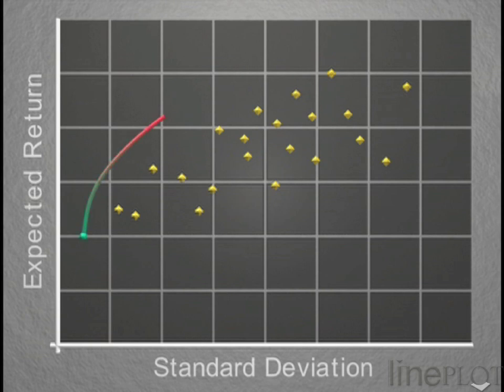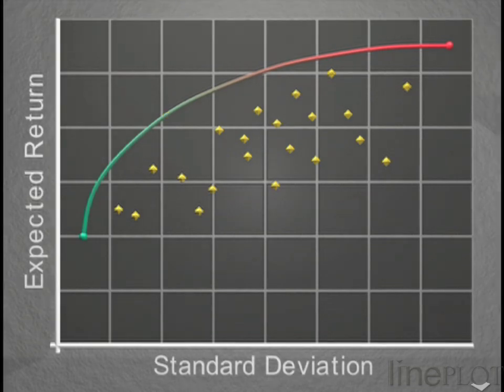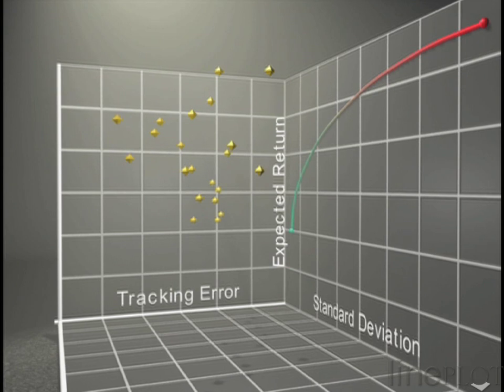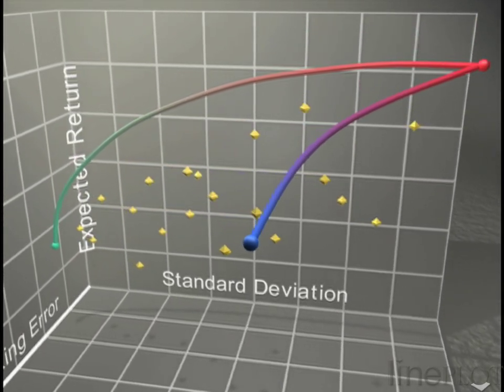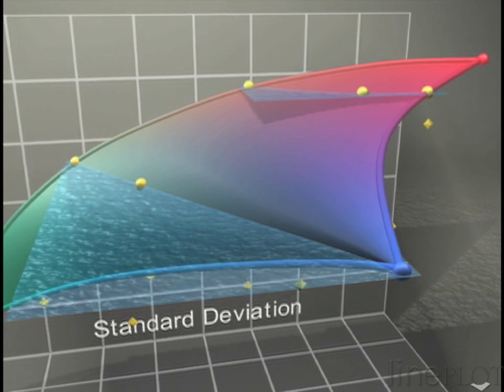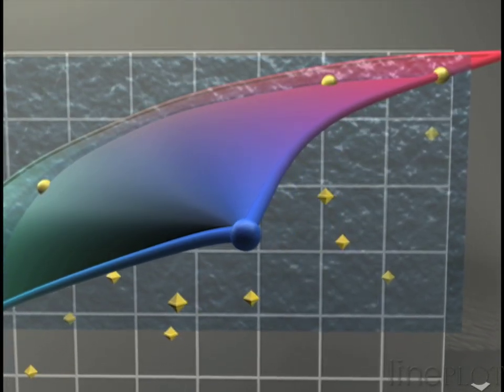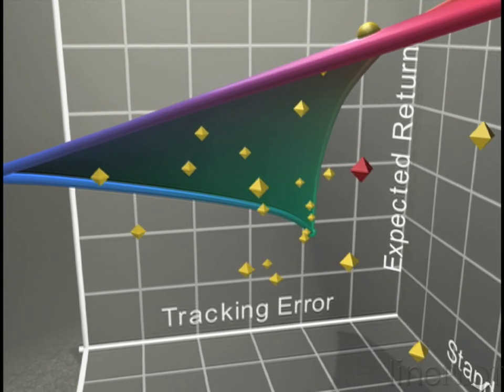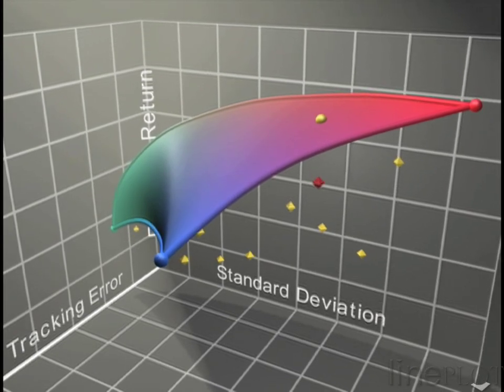Multi-Goal Optimization HD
The Markowitz Efficient Frontier is extended into three dimensions, further optimizing portfolio Tracking Error.